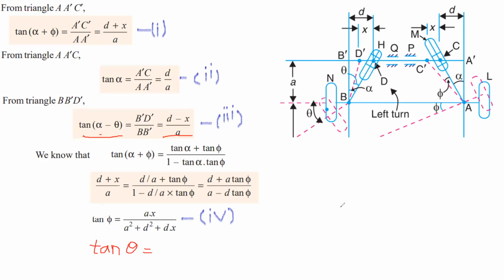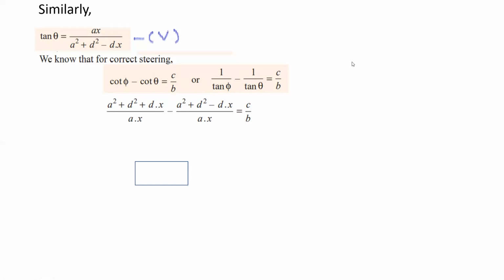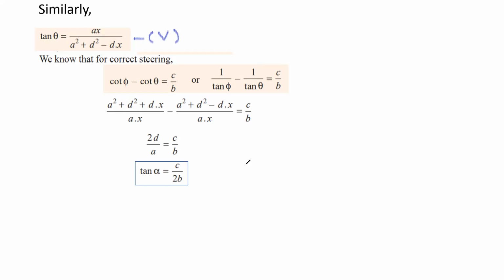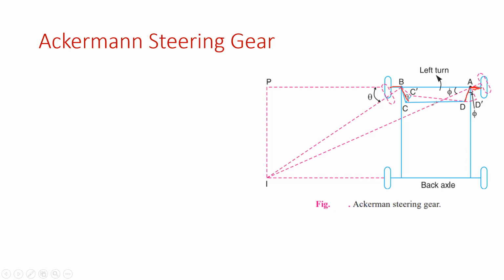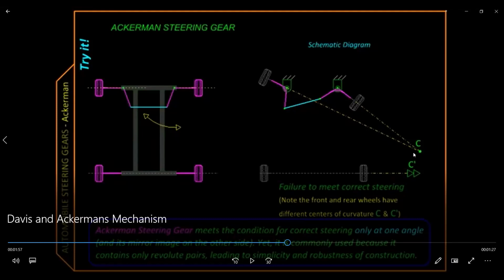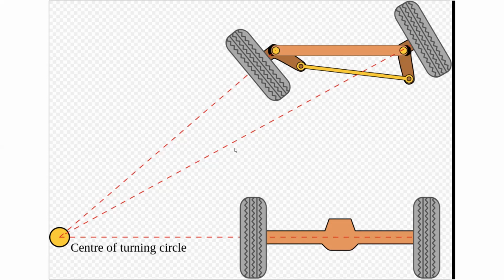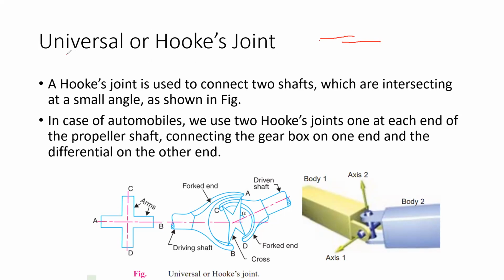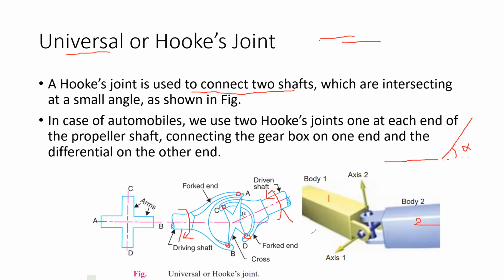KOM Special Mechanisms 6